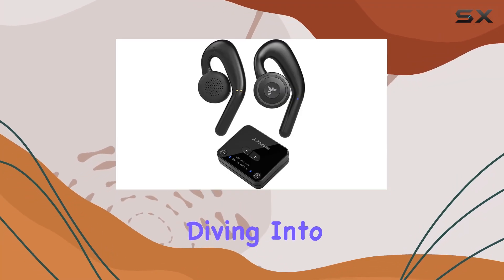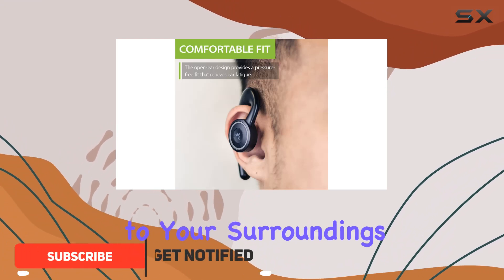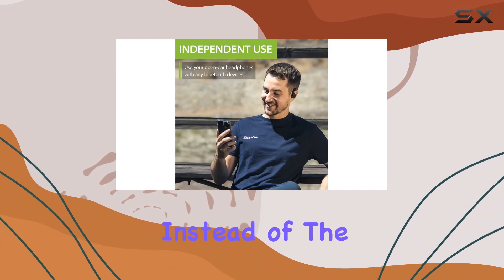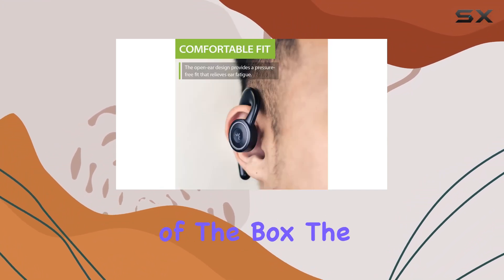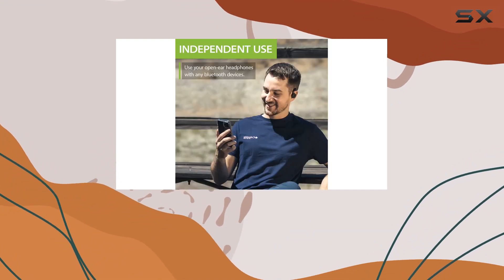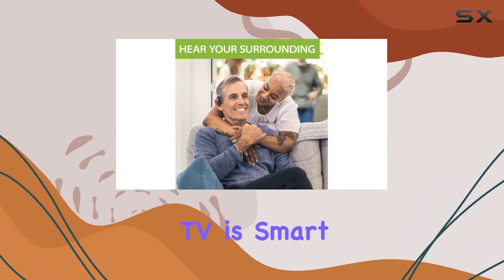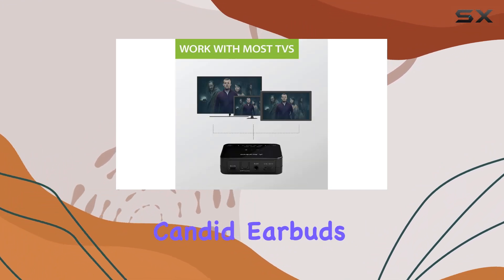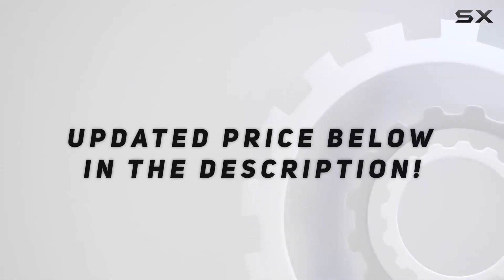Avantree Candid Open-Ear Wireless Earbuds Review: TV Watching & Surrounding Awareness!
0:00 Intro
0:06 Review

Things that we mentioned in this video:
Avantree Candid - Open-Ear : B0B157PN5X